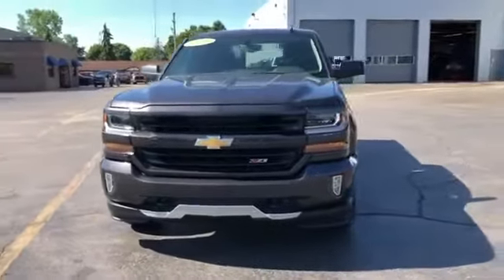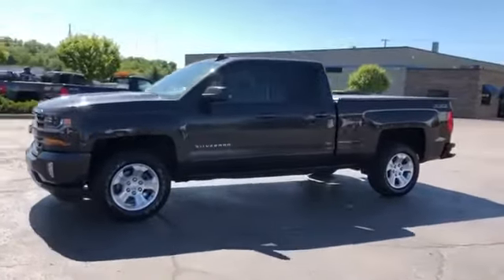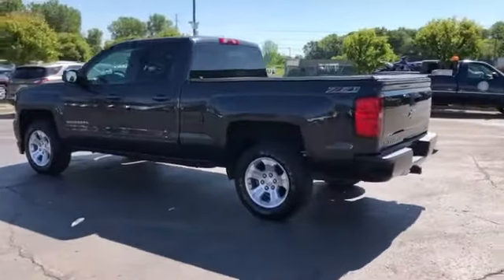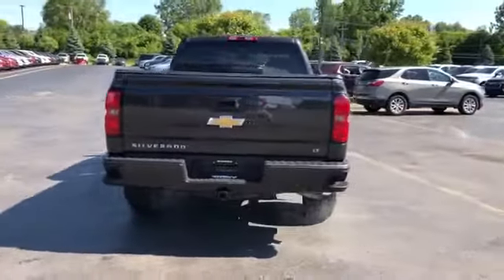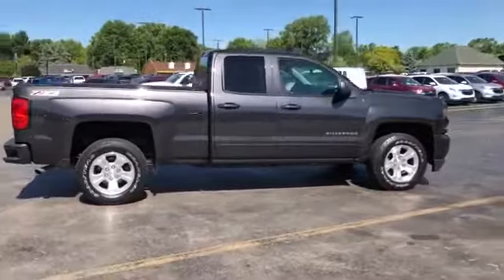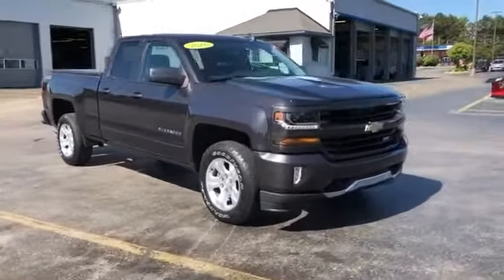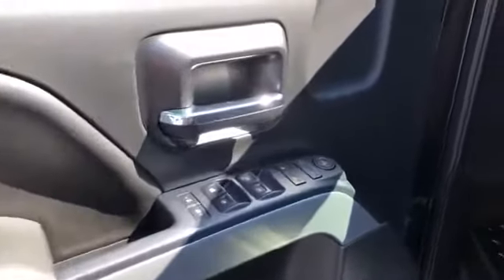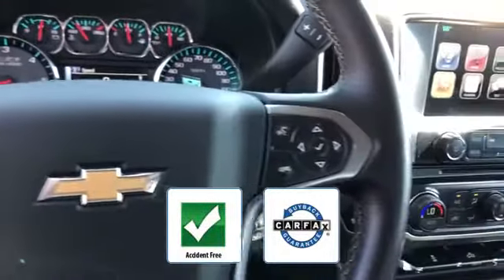Used 2016 Chevrolet Silverado 1500 LT 1GCVKREC1GZ178609 Sterling Heights, Macomb, Rochester Hills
2016 Chevrolet Silverado 1500 LT 1GCVKREC1GZ178609 Video

This 2016 Chevrolet Silverado 1500 LT 1GCVKREC1GZ178609 is full of phenomenal features such as: